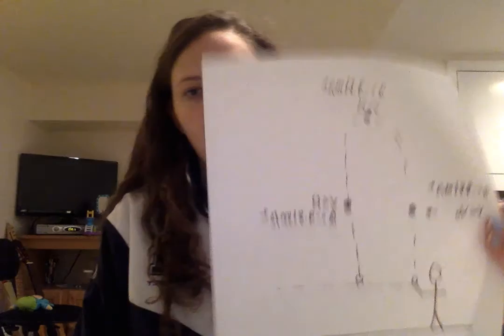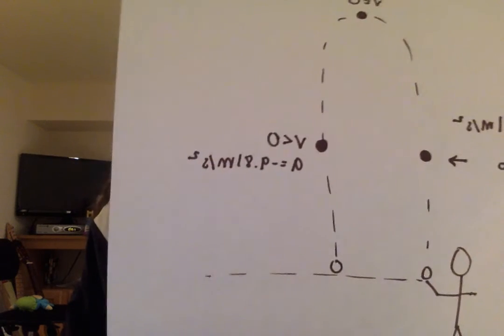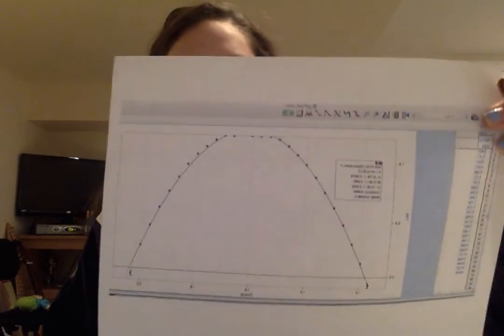October 2 Recap Video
How did your free fall motion lab illustrate the key concepts of free fall motion?